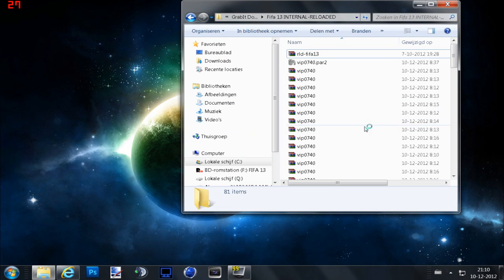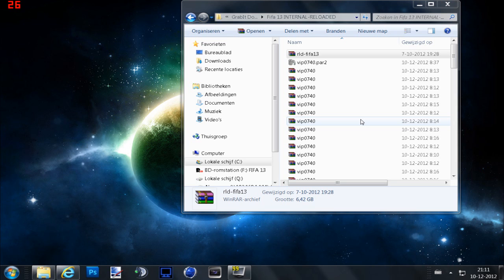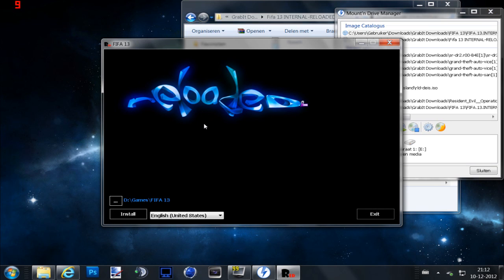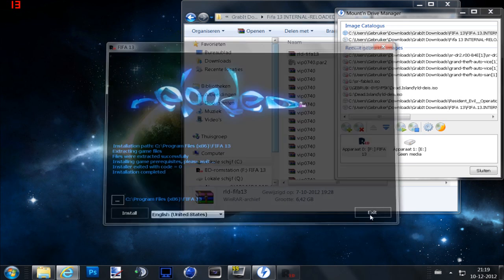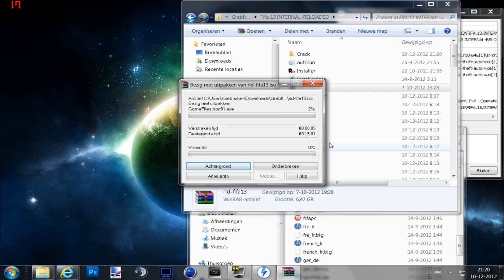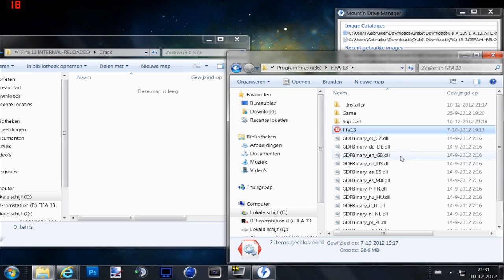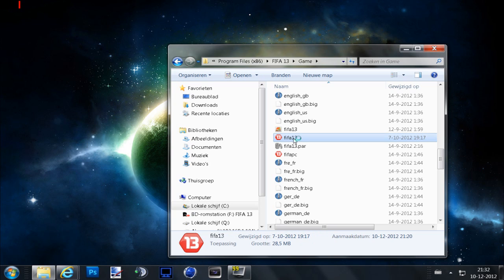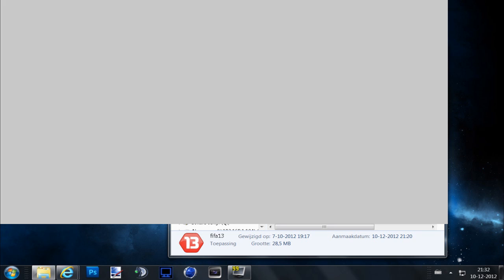How To Install: FIFA 13 (Works 100%) HD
How To Install: FIFA 13 on The PC(Works 100%) HD - is a 7 minute long video
that explains how to install FIFA 13 ON THE PC.

Ok you don't know how to install FIFA 13 or just can't get pass that one tiny  thing?
Of course you must find the files online yourself.
Well I'm Here to Help You! ( Questions will also help )

0:50 Extract & open rld-fifa 13
Extract the files you have in your map. This will take a time.

1:00 Open the installer
Open rld-fifa 13 and dont close it yet. After that you open Daemon Tools Lite
And press "File Add". Find where you saved rld-Fifa 13 and open it.
Double click what just openend.
And the installer openend.

1:56 Installing FIFA 13
Click on the Square and Install FIFA 13 where you want it do be.
Press ok and then install.
Wait till is says: "Install Completed". Press now Exit.

2:50 Put on the crack( most of the problems are fixed here )
Go where you installed FIFA 13
If you try to run it, it says there is something not right and you have some trouble with origin. Don't worry we will fix that.
Go back to rld-fifa 13 and open the file "Crack"
Within there are two files. 1: Fifa13.exe and 2. rldea.dll.
Copy these two where you installed FIFA and paste and replace them.

4:45 Opening FIFA 13
Just click on FIFA 13.exe

5:24 Playing FIFA
title says everything :P

FIFA 13 (also known as FIFA Soccer 13 in North America) is the most recent edition of Electronic Arts' association football FIFA video game series. It was developed by EA Canada. A demo of the game was released on 11 September 2012; the demo teams include: Borussia Dortmund, Manchester City, Juventus, A.C. Milan and Arsenal

-PLEASE COMMENT FOR MORE INSTALL VIDEO'S
▬▬▬▬▬▬▬▬▬▬▬ஜ۩۞۩ஜ▬▬▬▬▬▬▬▬▬▬▬▬
▬▬▬▬▬▬▬▬▬▬▬ஜ۩۞۩ஜ▬▬▬▬▬▬▬▬▬▬▬▬

Add me on Steam ► Revolutionzz

Have Any Questions/Suggestions? ►Ask Them :)

Please, if you read this:
-Respect me for what I'm doing.
-Don't insult me
-If you have some questions, I'm more them happy to answer them :)
-I never copy phrases,expressions or names ( I make them myself )